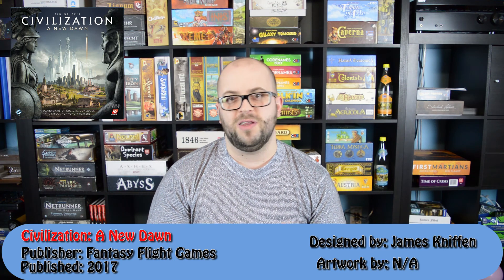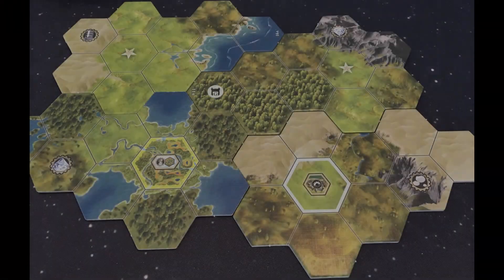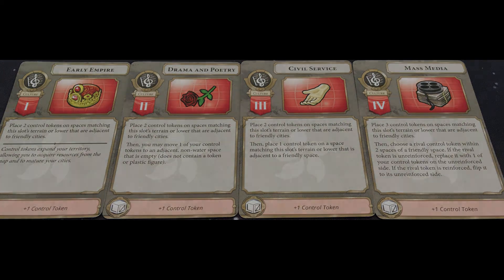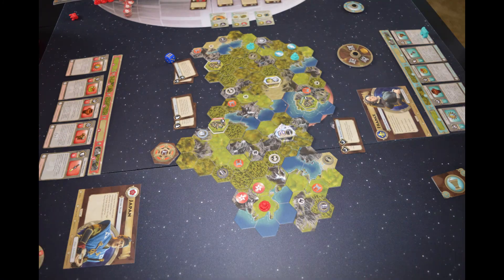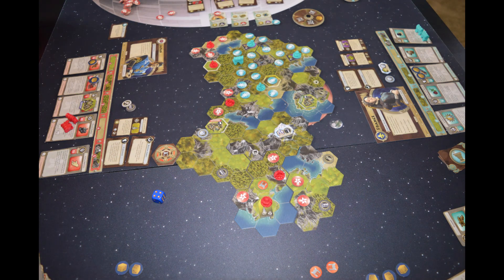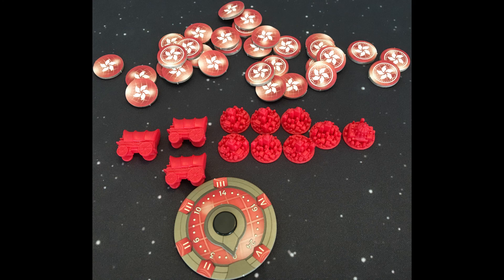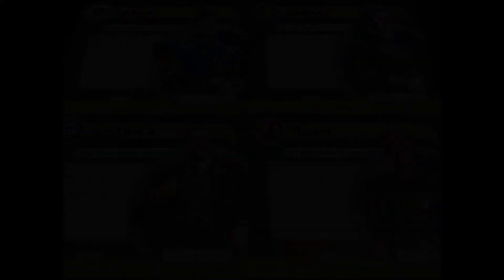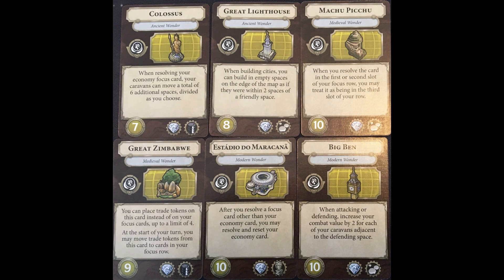Civilization: A New Dawn - Before & After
In this episode of Before & After; Jeffrey takes a look at Civilization: A New Dawn from Fantasy Flight Games. He gives his initial expectations of the game, followed by his first impressions immediately after playing for the first time.